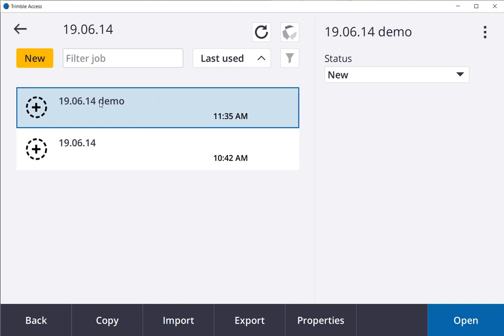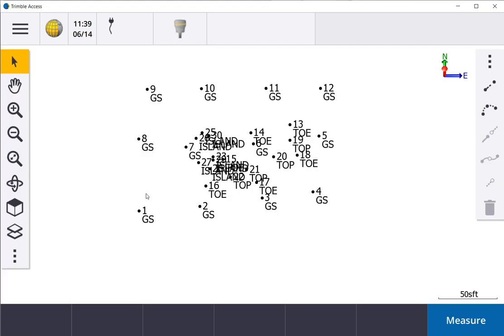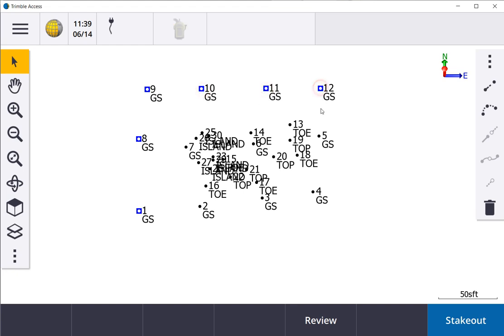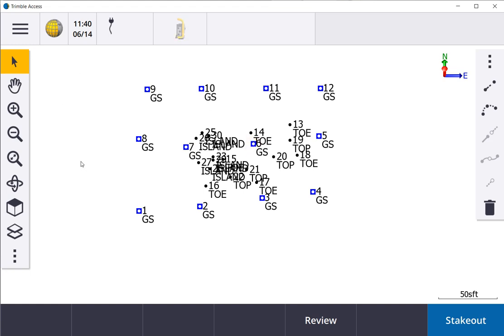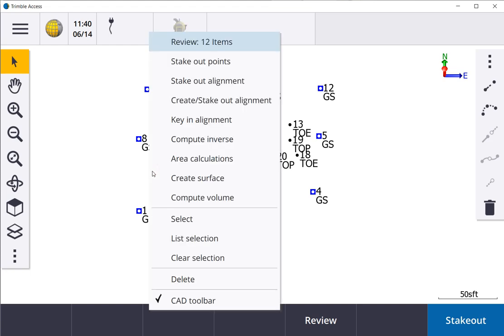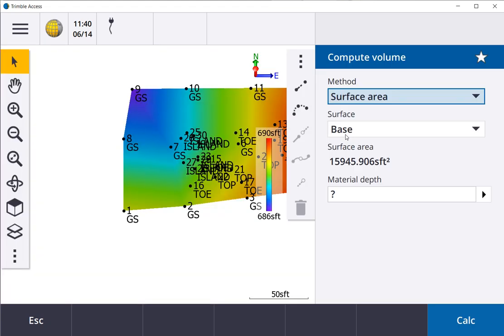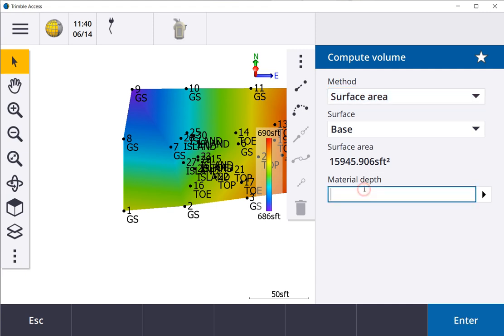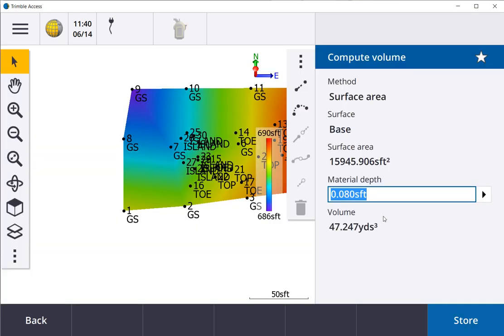Creating a Surface Using Trimble Access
Using Trimble Access in the field, I am able to produce an existing surface model.